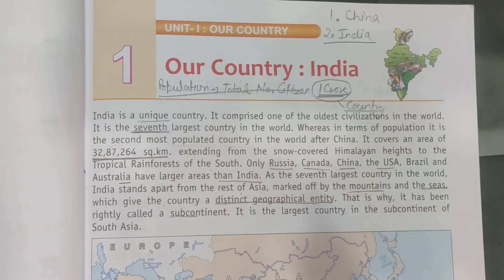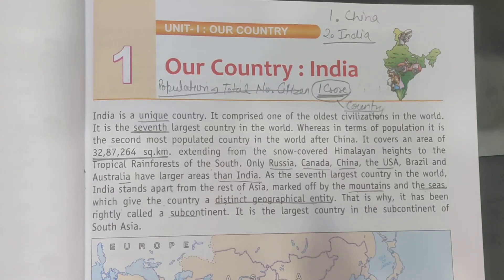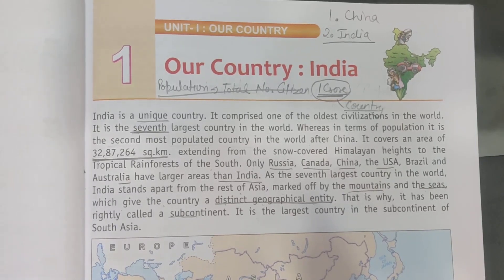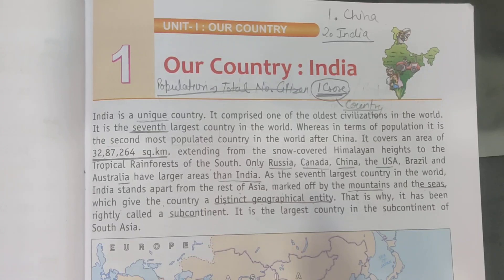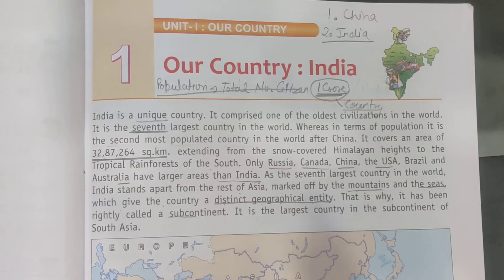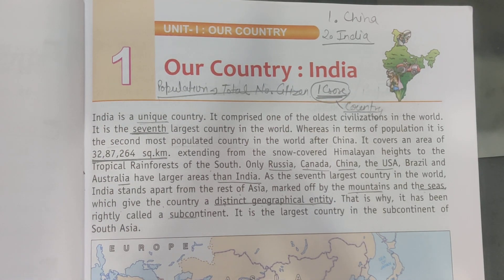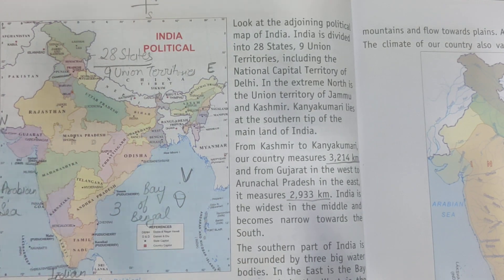SOCIAL STUDIES CH-1 OUR COUNTRY-INDIA PART -2